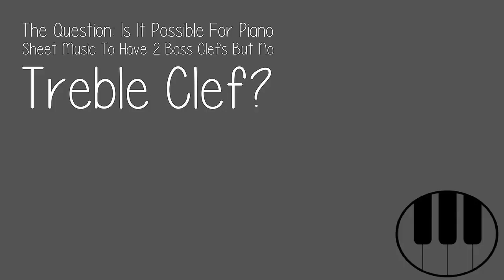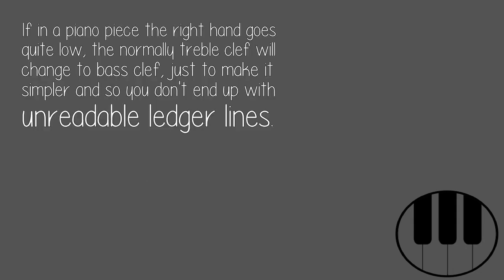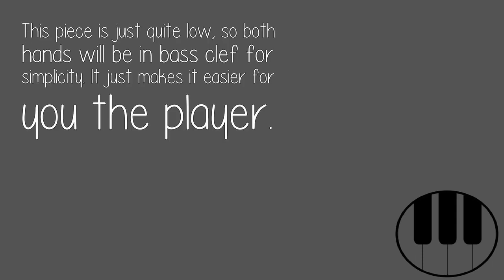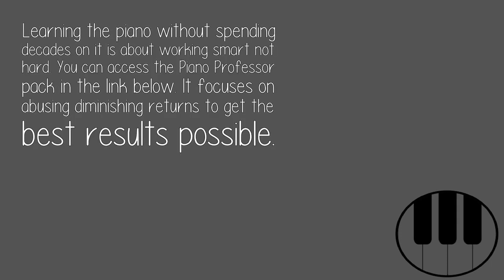Is It Possible For Piano Sheet Music To Have 2 Bass Clefs But No Treble Clef?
If in a piano piece the right hand goes quite low, the normally treble clef will change to bass clef, just to make it simpler and so you don't end up with unreadable ledger lines.